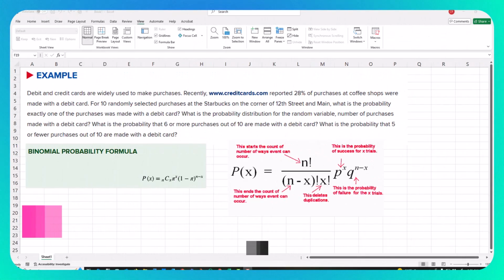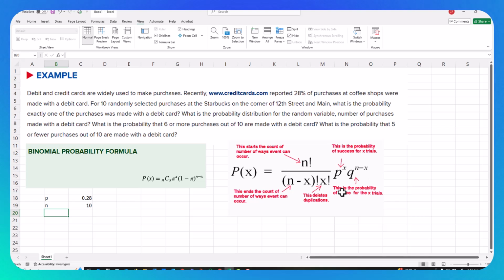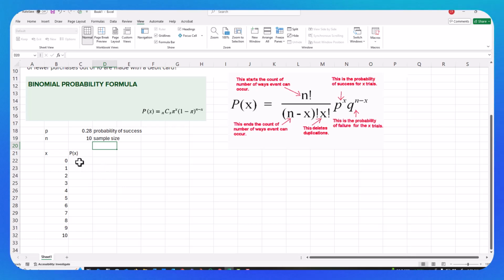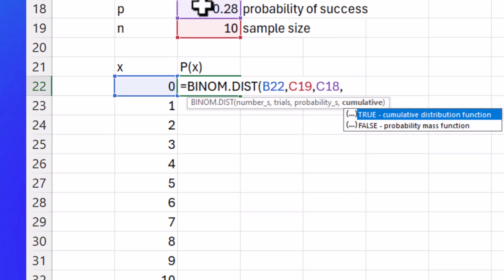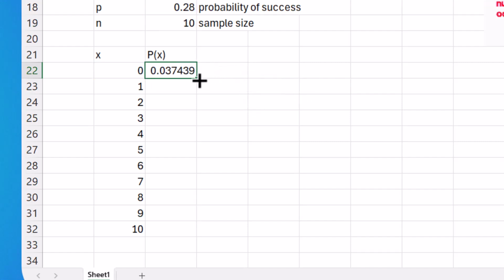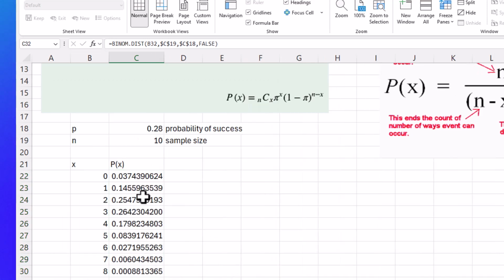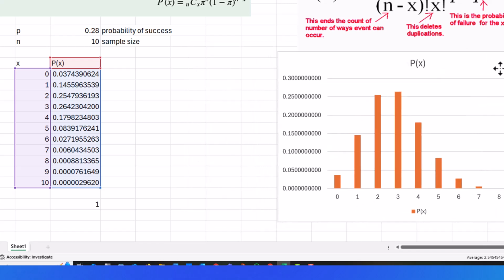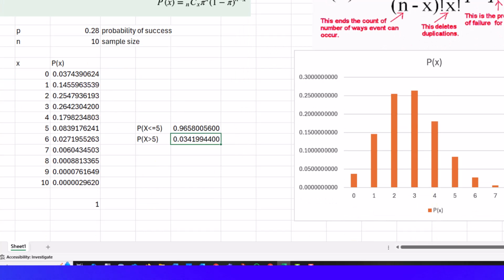Binomial Probability Distribution in Excel